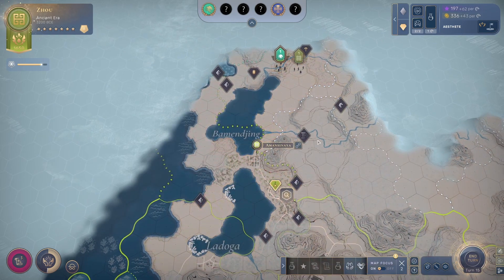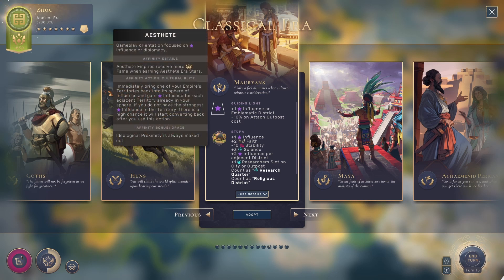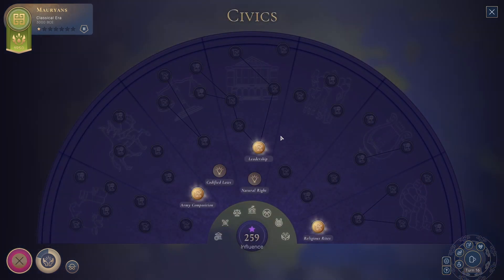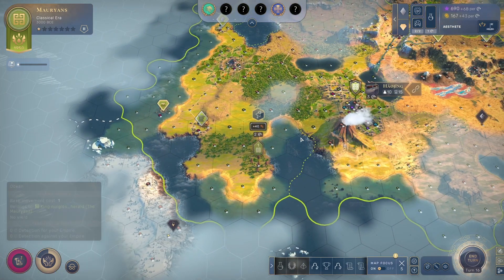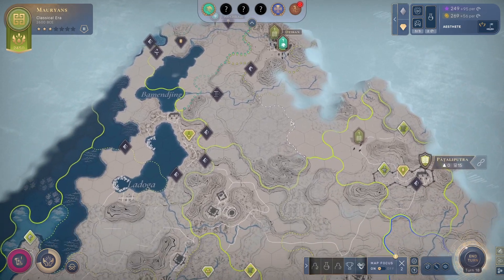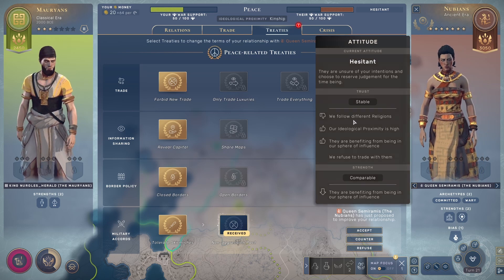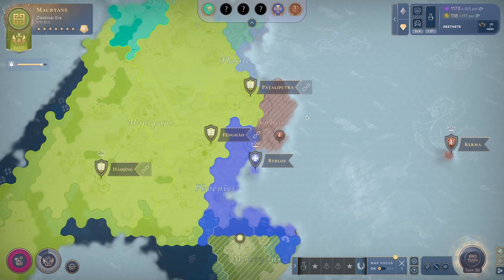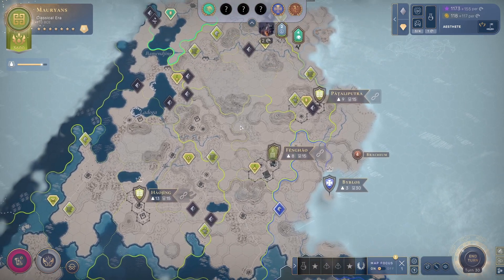Humankind Tutorials - Classical Tips and Tricks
Welcome back to We Play Games!  In celebration of the 2nd birthday of Humankind, I'm gonna bust out a series of videos just kinda talking about each era, ways to prioritize things within those eras, and how I approach the game.

The Classical Era is, by and large, Ancient+; a lot of the considerations you need to think about in regards to the development of your civilization during the Ancient Era are still applicable here.  That said, unless you are playing on a giant map with relatively few AI, you will want to begin positioning yourself for warfare either during the Classical or Medieval period, depending on what the map looks like, so in this episode I'm going to teach you how to position yourself to capitalize on that.  The Classical Era also offers access to some of the best cultures in the game, so keep your eyes peeled!

Introduction: (0:00)
Fame in the last turn (of the Ancient Era): (0:26)
Cultural Considerations in the Classical Era: (1:41)
Civics considerations in the Classical Era: (3:54)
Chopping in the Classical Era: (5:05)
City Cap in the Classical Era: (5:31)
Religious Considerations: (6:27)
The AI - Identifying Friend and Enemies: (7:49)
Infrastructure in the Classical Era: (9:10)
The Ocean and Influence: (9:51)
Shared Projects: (11:00)
The End of the Classical Age: (11:28)